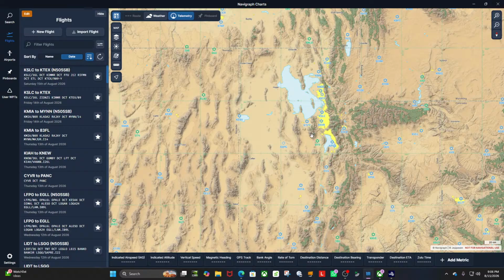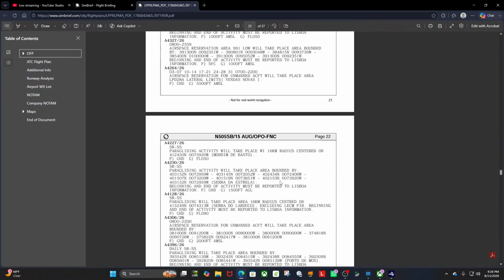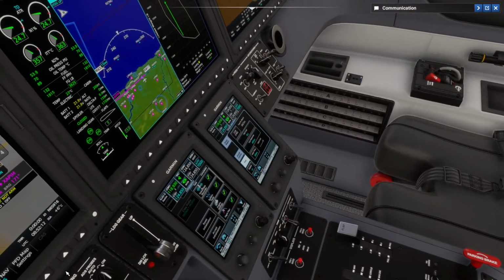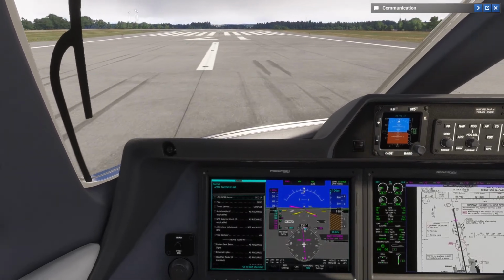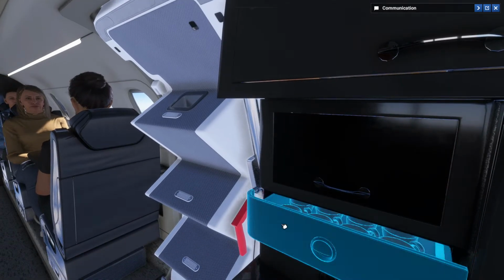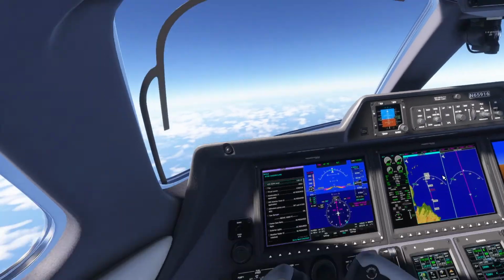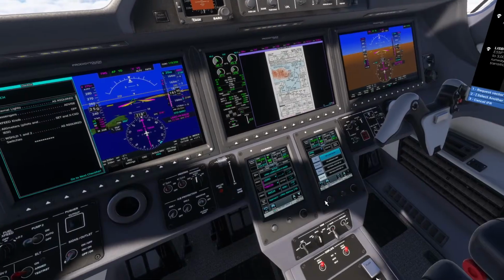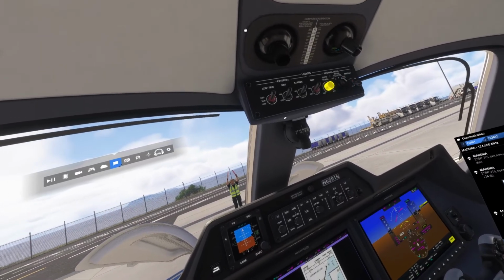Simulator live test